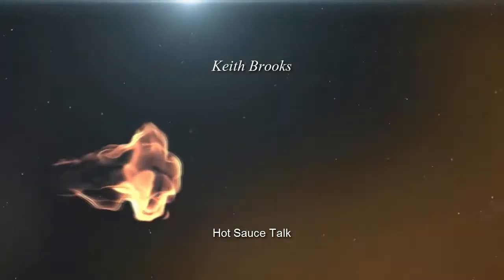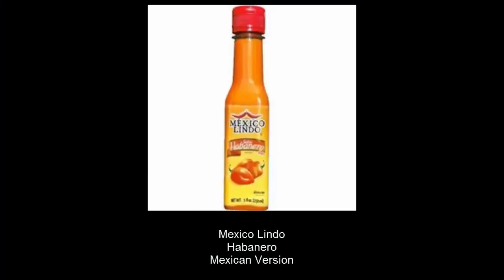Mexico Lindo Habanero Mexican Version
Mexican Version Lindo Habanero Hot Sauce.  is it any hotter than the US version?